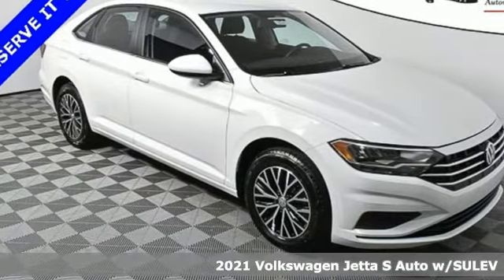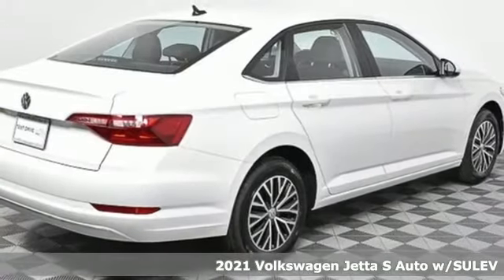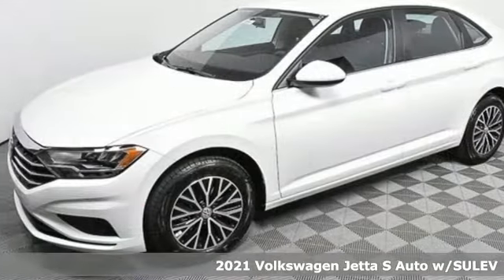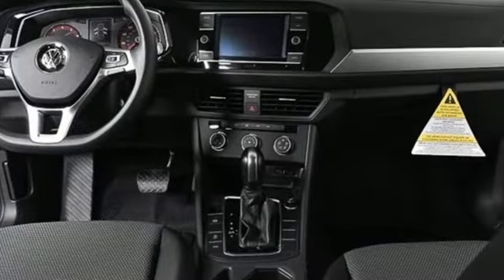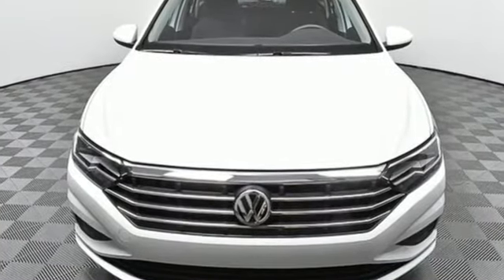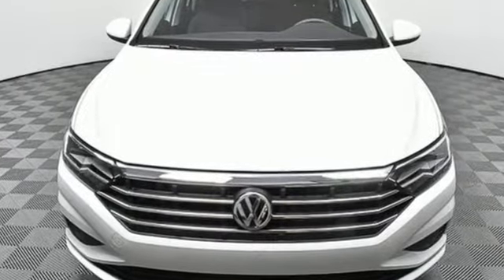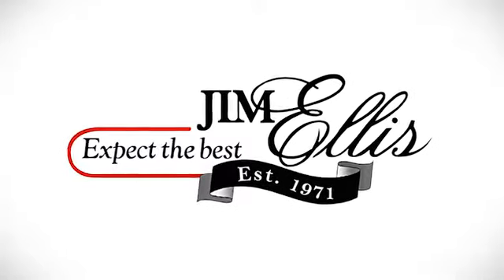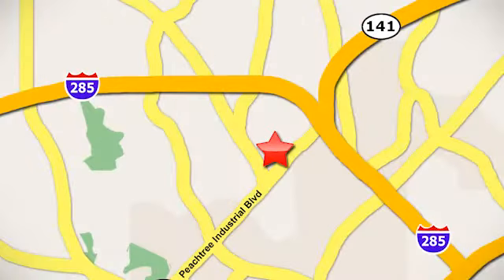New 2021 Volkswagen Jetta Atlanta, GA VJ21165 - SOLD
Year: 2021
Make: Volkswagen
Model: Jetta
Trim: 1.4T S
Engine: 1.4L TSI
Transmission: 8-Speed Automatic
Color: White
Stock #: VJ21165
VIN: 3VWC57BU7MM086074
Jim Ellis Automotive Wins Consumers' Choice Award for 16 Consecutive Years. At Jim Ellis Volkswagen Atlanta, we strive to earn your business by matching a vehicle to your lifestyle, budget and driving preferences - because we know that one size never fits all. Customers that choose Jim Ellis Volkswagen Atlanta have access to a large selection of new and pre-owned vehicles, a friendly and knowledgeable sales staff with extensive experience, and of course, the most competitive pricing in the marketplace. Pricing valid towards purchasing with approved credit, cannot combine special offers, see dealer for details. All Special Vehicle Pricing includes Dealership documentation fees. Pricing excludes gov. Fees of TAVT, tag, title and Warranty Rights Act (WRA). 2021 Volkswagen Jetta 1.4T S 1.4T S

Address:
5901 Peachtree Industry Boulevard